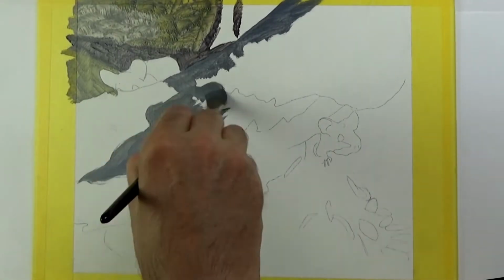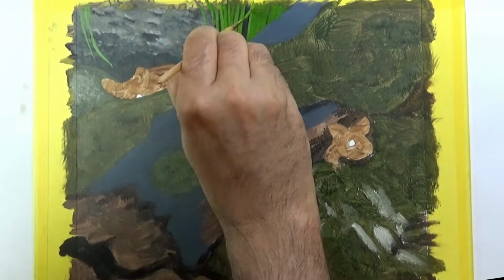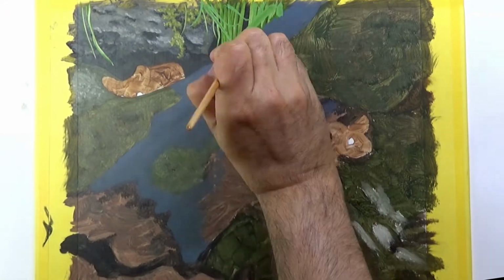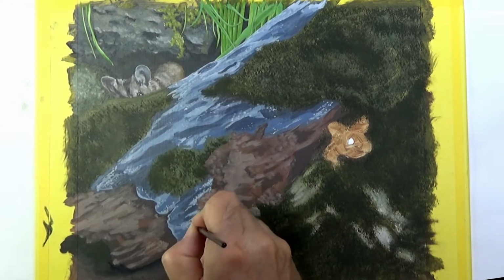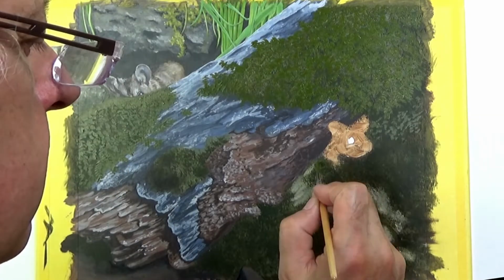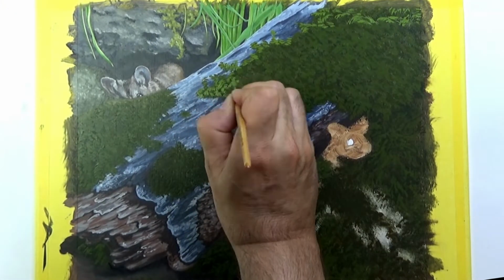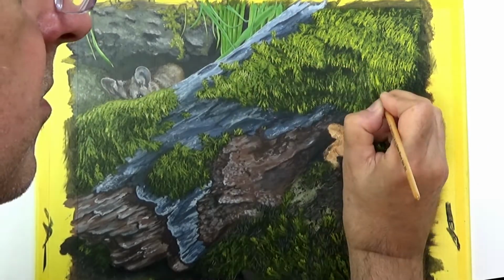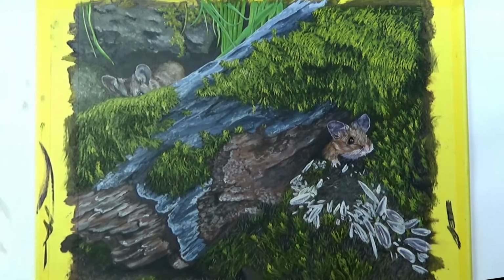Oil Painting of Mice Time-lapse demo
Oil painting demonstration time-lapse.
Here I paint a couple of mice who live at The British Wildlife Centre.

Fast drying Oil Paints
Winsor & Newton Griffin 200ml Alkyd Fast Drying Oil Colour Tube - Titanium White
Winsor & Newton Griffin 37ml Alkyd Fast Drying Oil Colour Tube - French Ultramarine
Winsor & Newton Griffin Alkyd Fast Drying Oil Color Tube, 37ml, Permanent Alizarin Crimson by Winsor & Newton
Winsor & Newton Griffin 37ml Alkyd Fast Drying Oil Colour Tube - Cadmium Yellow Light Hue
Winsor & Newton Griffin 37ml Alkyd Fast Drying Oil Colour Tube - Burnt Umber

Standard Oil Paints
Winsor & Newton Winton 200ml Oil Colour - Titanium White
Winsor & Newton Winton Oil Colour - French Ultramarine, 37ml
Winsor & Newton 37ml Winton Oil Colour Tube - Permanent Alizarin Crimson
Winsor & Newton 37ml Winton Oil Colour Tube - Cadmium Yellow Pale Hue
Winsor & Newton Winton Oil Colour Tube, 37 ml - Burnt Umber